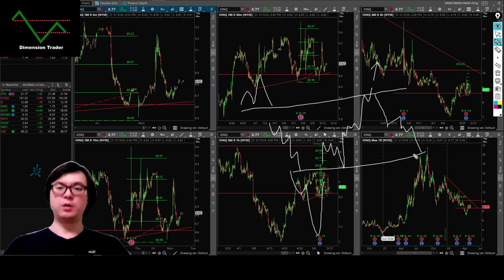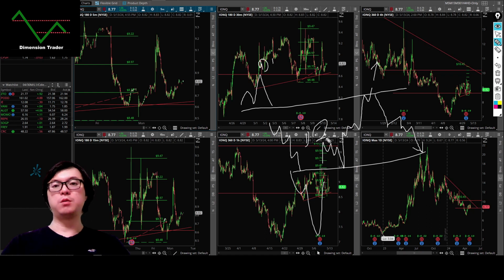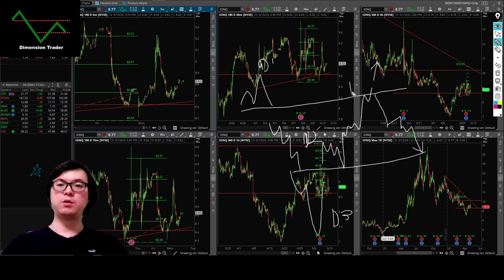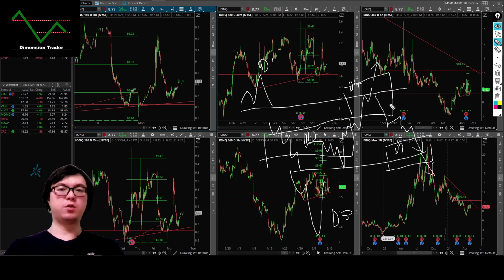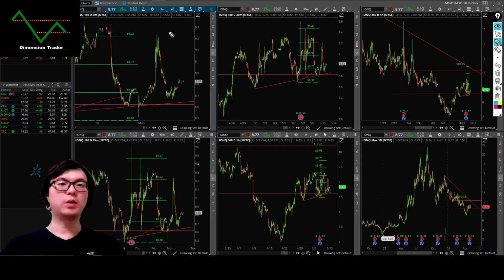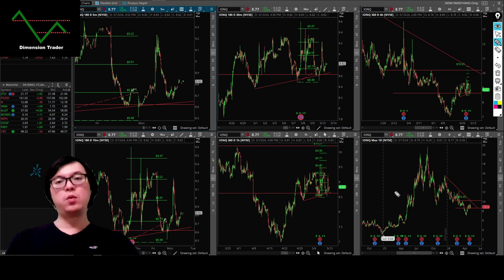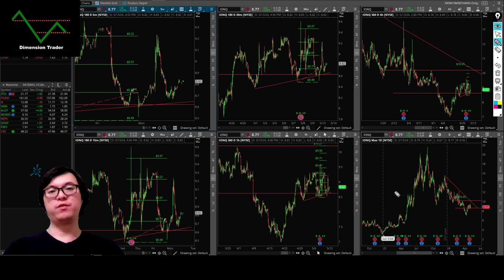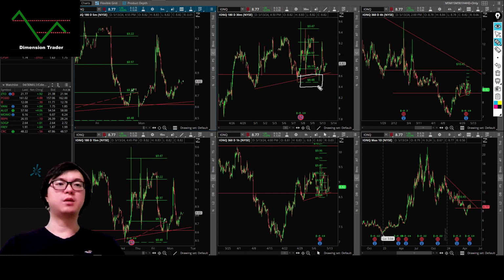05/13/24 Day 2 Training and IONQ Review (Improve Your Trading Skill in 7 Days)